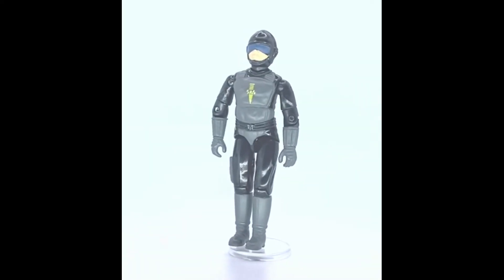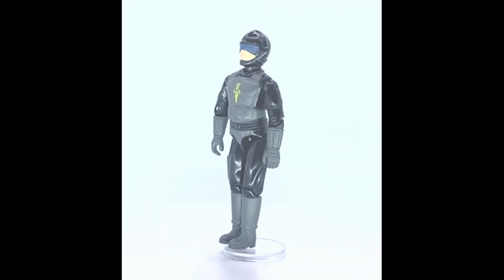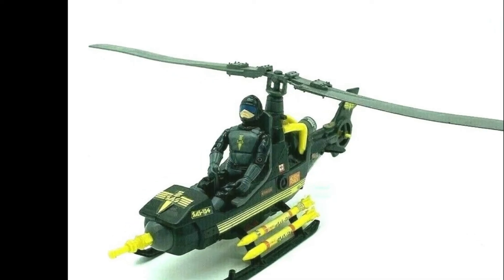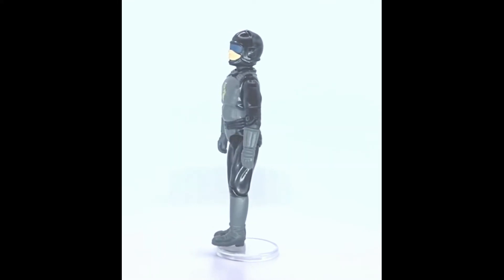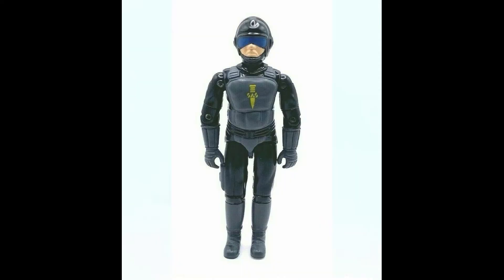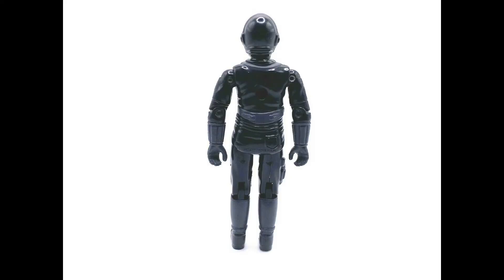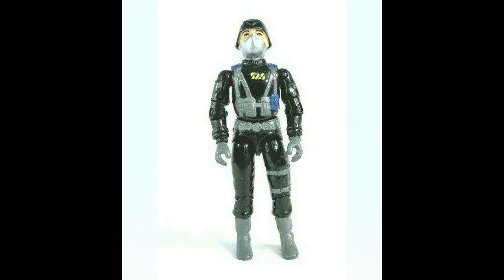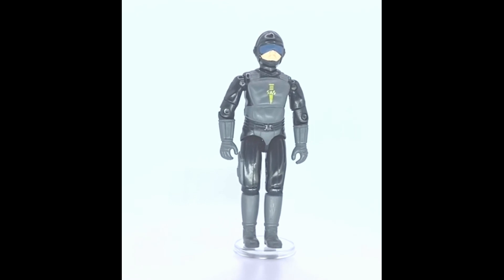PALITOY ACTION FORCE BLADES FIGURE REVIEW, SAS ACTION MAN, HAWK HELICOPTER PILOT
A review of the Palitoy Action Force SAS Blades figure. A quick review showing the figure and giving some information about him!

My instagram is lexistoyloft12
2